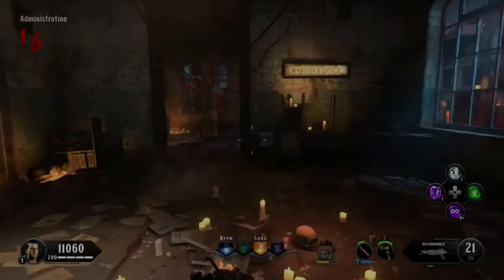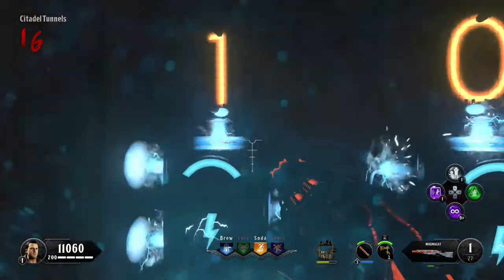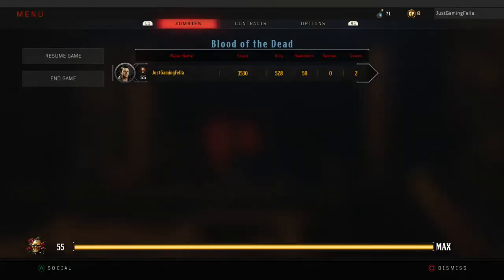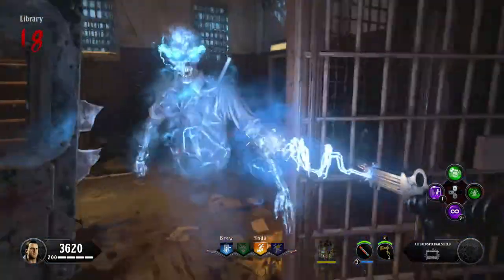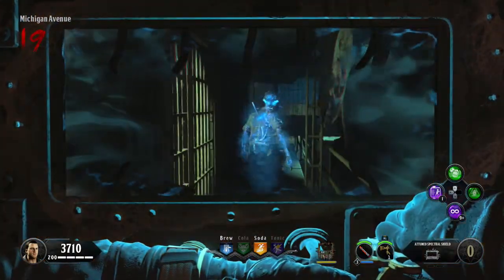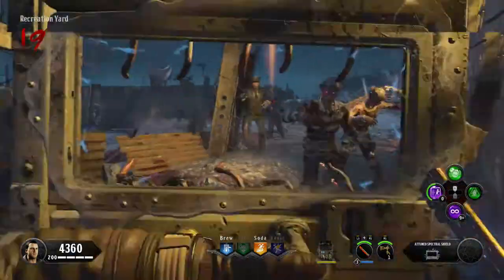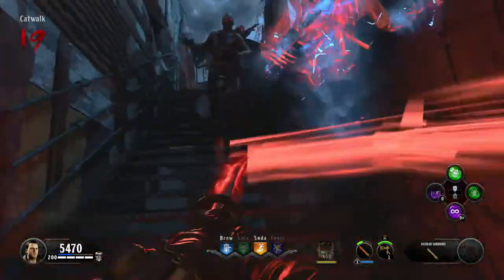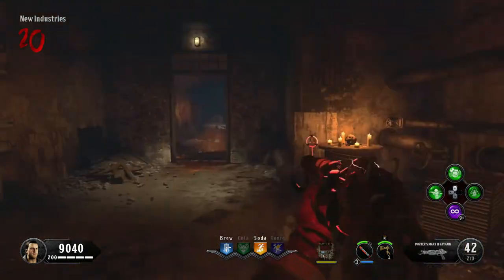EPIC NEW INDUSTRIES SOLO CHALLENGE GUIDE (Blood Of The Dead)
The clearest NOT RUSHED solo guide to complete the New Industries challenge! ALL OF MY CHALLENGE GUIDES ARE IN THE PLAYLIST BELOW